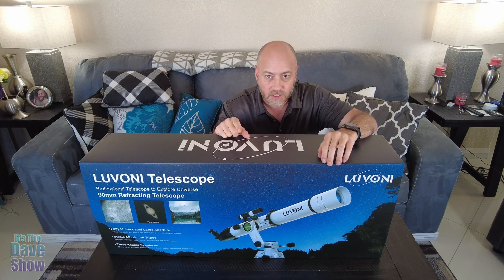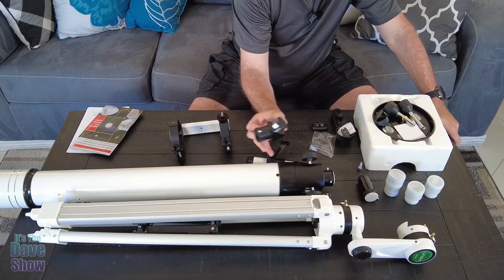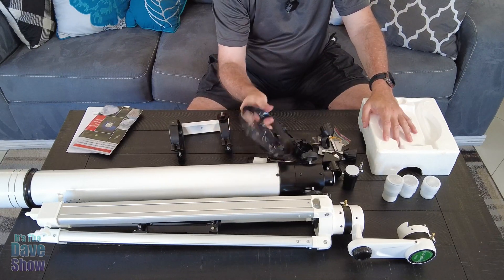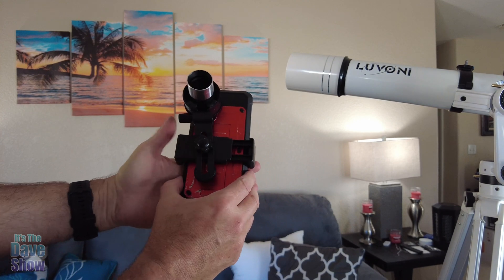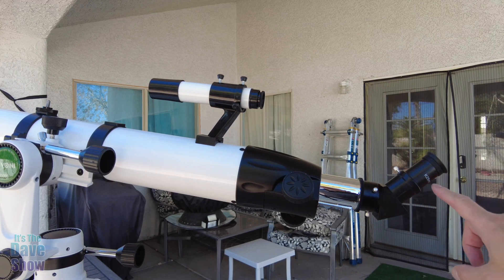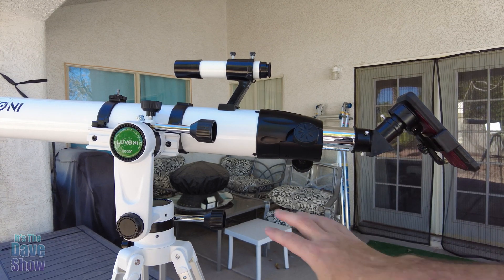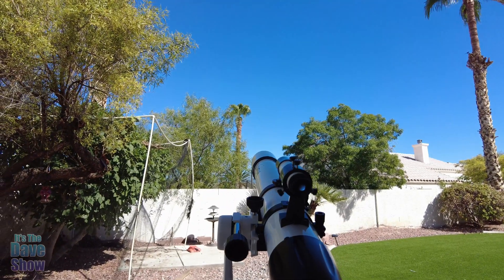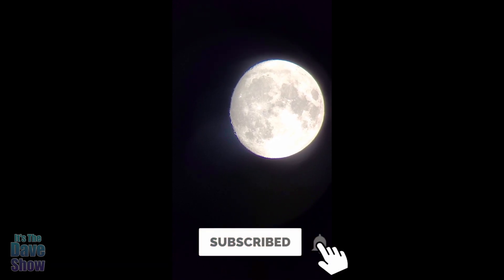Telescope, 90mm Aperture 900mm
LUVONI Telescope, 90mm Aperture 900mm Telescopes for Adults Astronomy with Fine-tuning AZ Tripod, Multi-coated High Transmission Professional Refractor Telescope with Slow-motion Knobs & Phone Adapter